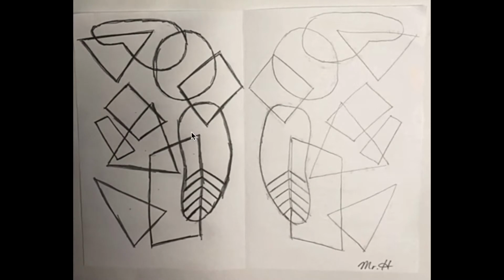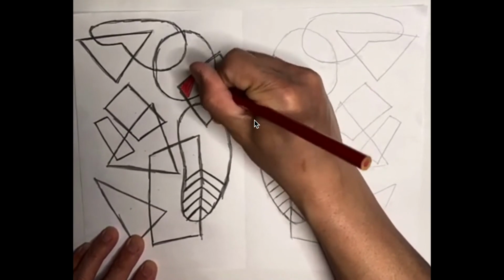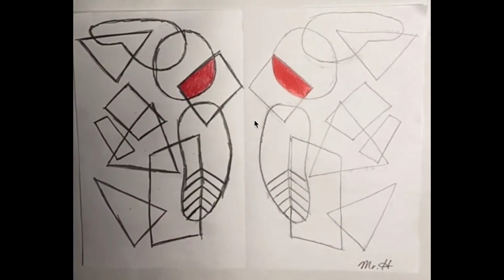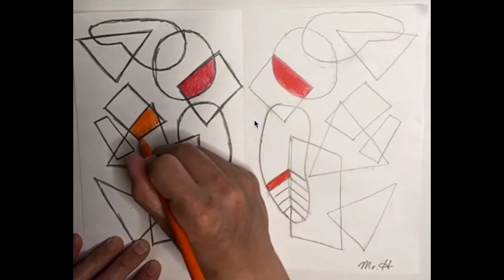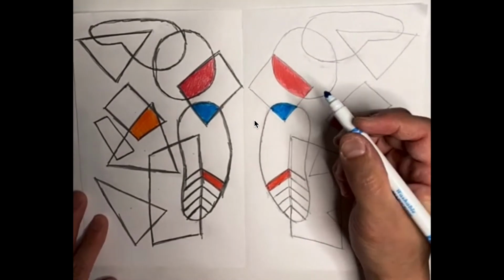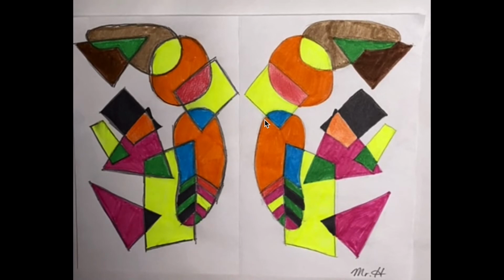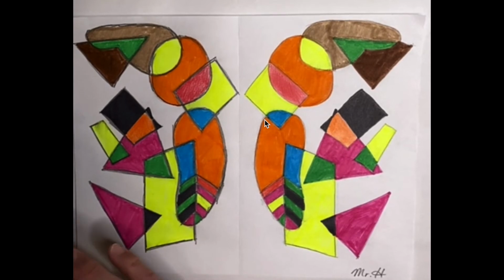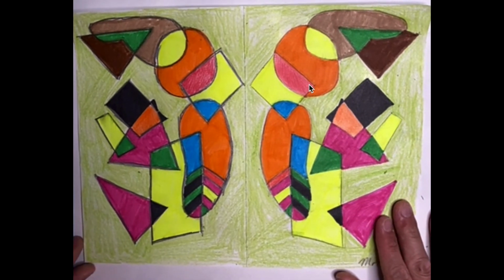1st Grade Symmetry Project (Project 1 :: Lesson 2)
This video will demonstrate how to complete your first project on symmetry by using color.